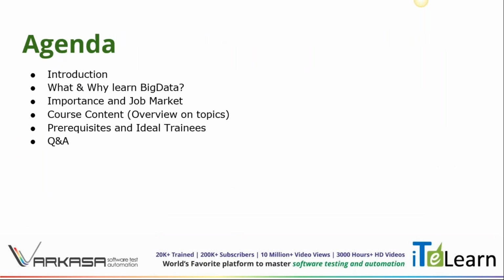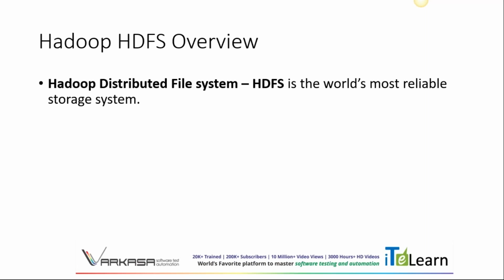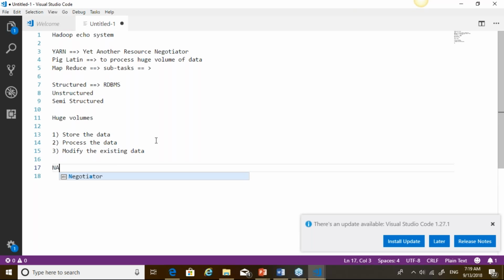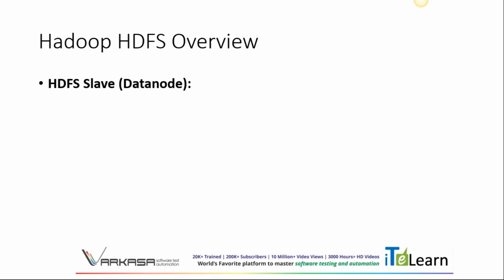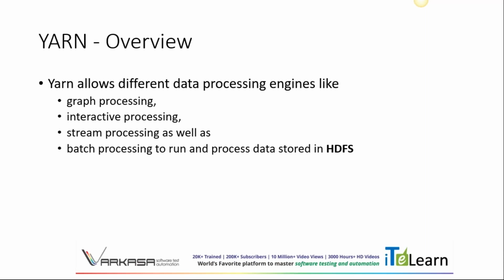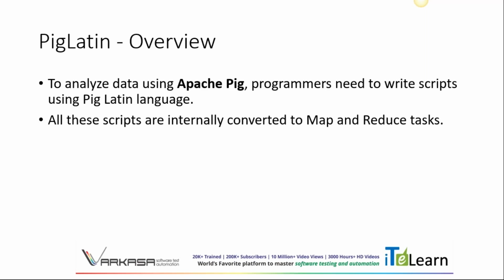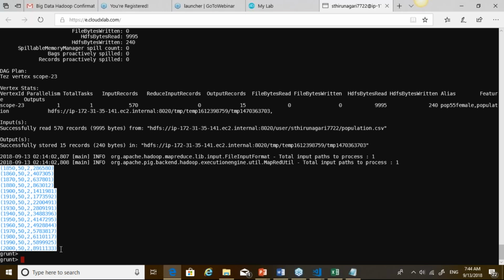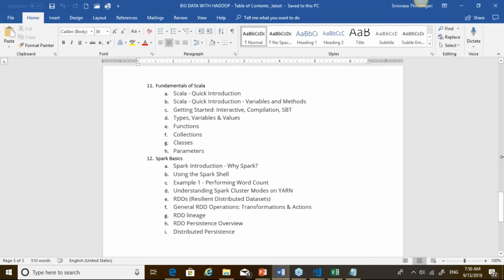Big Data Hadoop Free Orientation - Sep 2018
Big Data is an emerging technology and we have huge demand on this domain. There are many open source projects and products are emerging day by day. As per granter magic quadrant 2018 report on Big data and analytic’s says, Bigdata is one the fastest and highly demanding top skills

iTeLearn.com provides the best online and classroom training for close to a decade now.

Join iTeLearn.com to learn and make your career in IT.